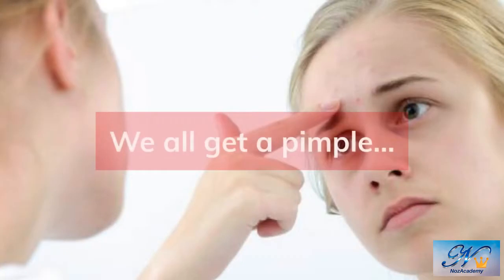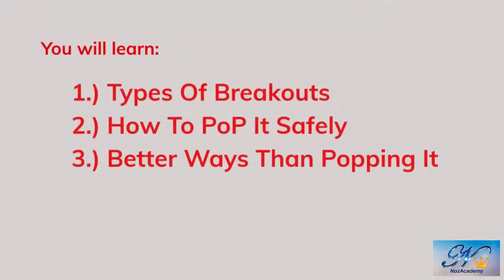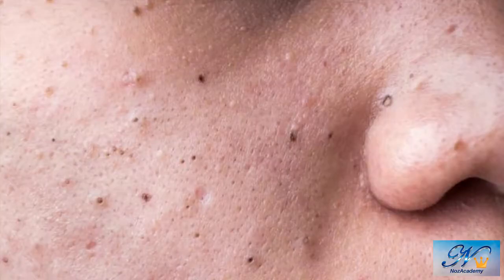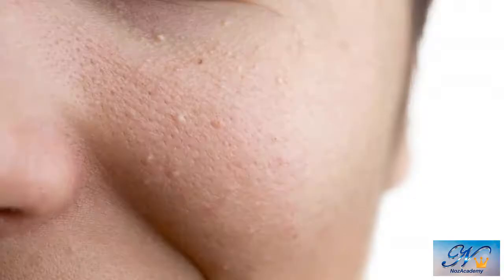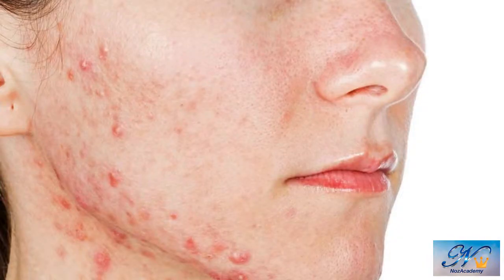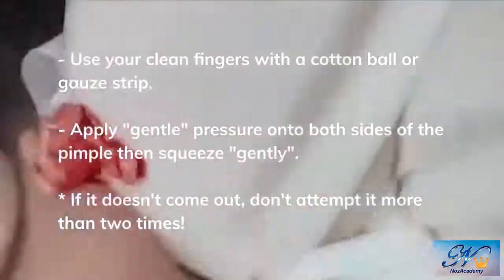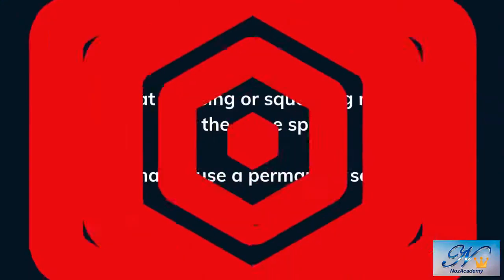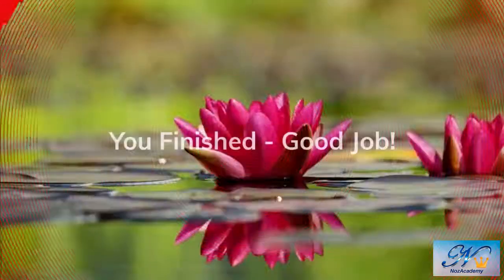How To Pop a Pimple 🔴 Comedones vs Milia vs Pustules vs Papules vs Cystic Acne vs Acne Nodules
How To Pop a Pimple | Acne Extraction Techniques
I am an acne specialist for over 20 years. I know many people who pop a pimple by themselves when it appears on their skin. Some people don't know that popping a pimple has a risk to spread out the bacteria and a higher risk for scarring. Others know that popping a pimple by themselves is not a great way, but they still do it because popping a pimple is interesting to them or can't help it for whatever reason. Since people still pop a pimple anyway, I decided to create this video so at least they pop a pimple safely as much as they can.

Also, this video is to help a licensed professional(s), in the aesthetic, skincare & beauty industries, learn and/or improve skills of acne extractions.

In this video, the followings are also discussed, as well as how to pop a pimple.

- Various types of breakouts:

Blackhead (open comedones) vs whiteheads (closed comedones) vs milia vs pustules vs papules vs cystic acne vs acne nodules

Everybody has had a pimple in the past. Some adults and many teenagers are actually prone to it. When it appears on the face, it's incredibly tempting for many to pop it.

Before popping a pimple, let's at least learn how to pop a pimple safely, and how to pop a pimple properly.

- How to pop a pimple without scarring
- How to pop a pimple under the skin
- How to pop a pimple with a needle
- How to pop a pimple without it hurting
- How to pop a pimple that hurts
- How to pop a pimple that is not ready